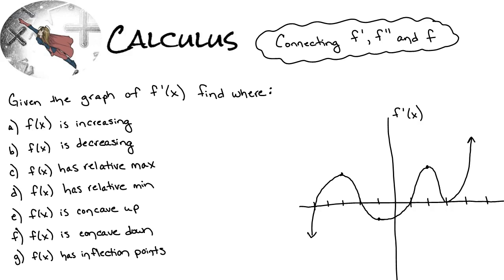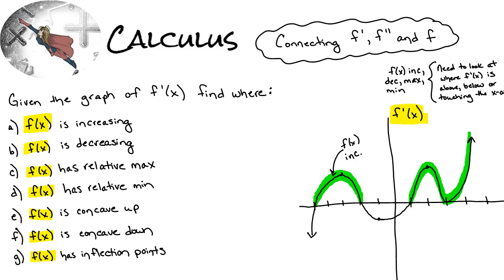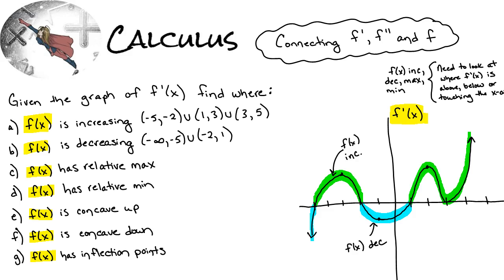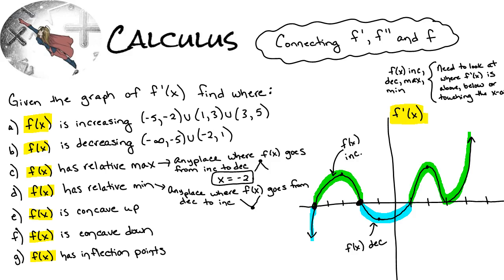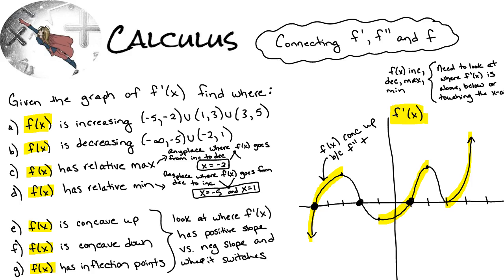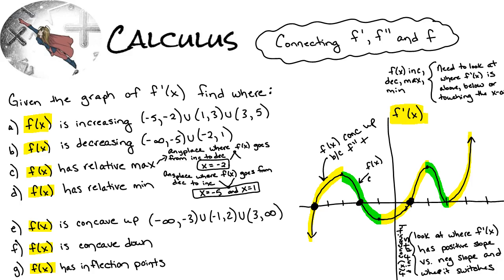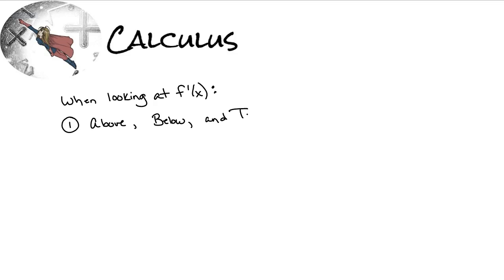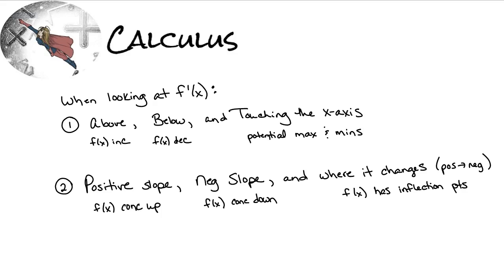Connecting f', f'' and f